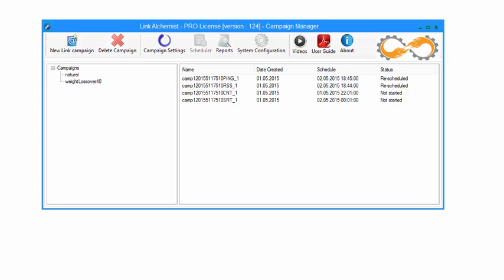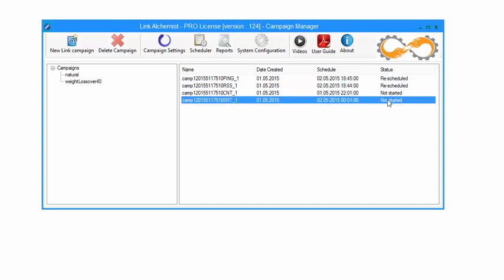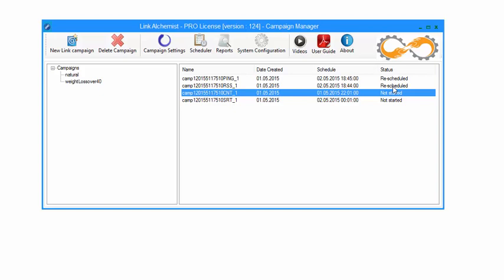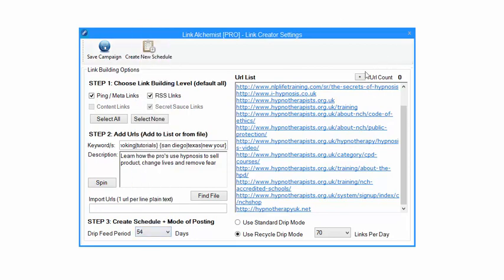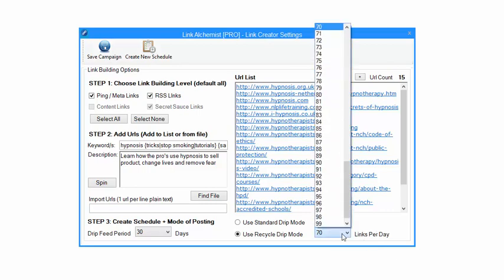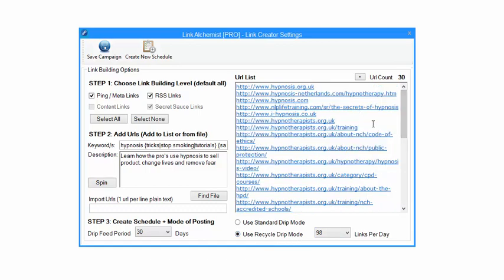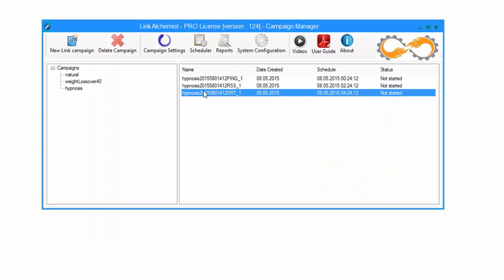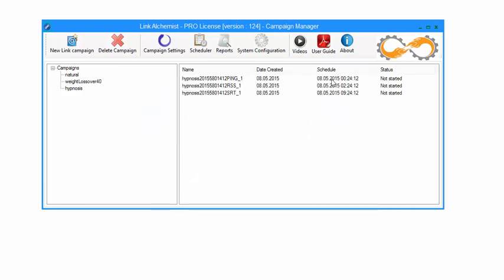link alchemist - creating schedules - training video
How to create schedules in link alchemist and how they work.